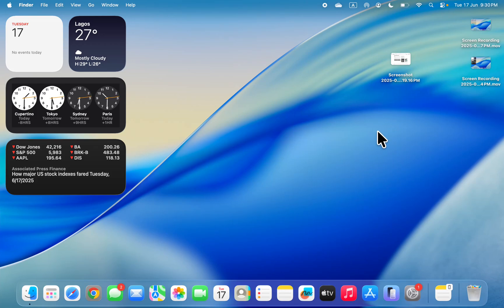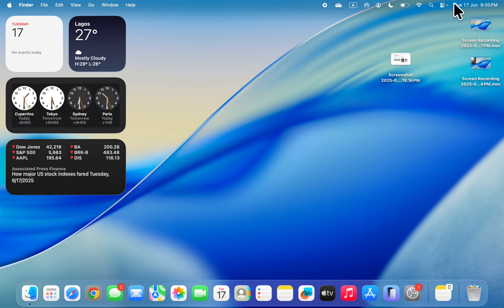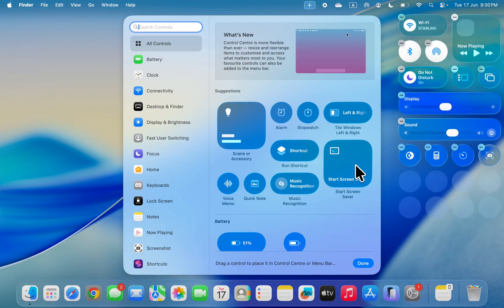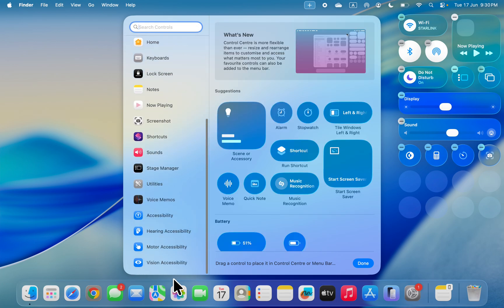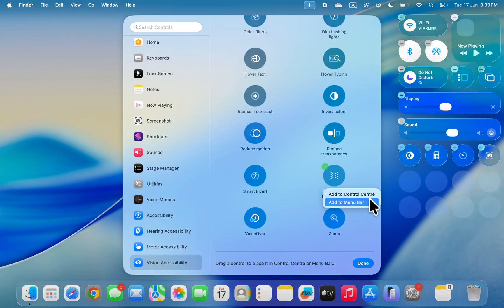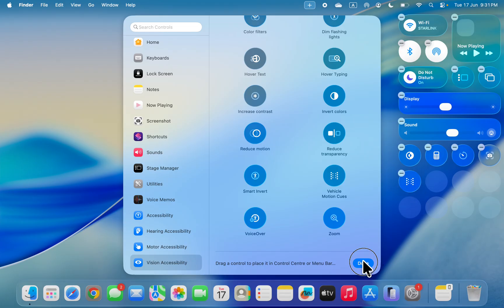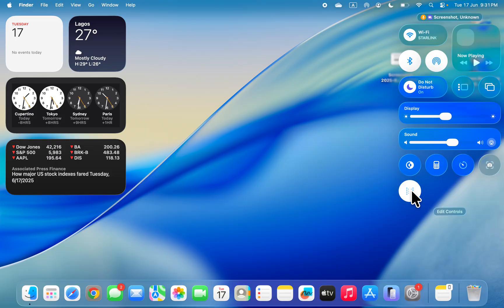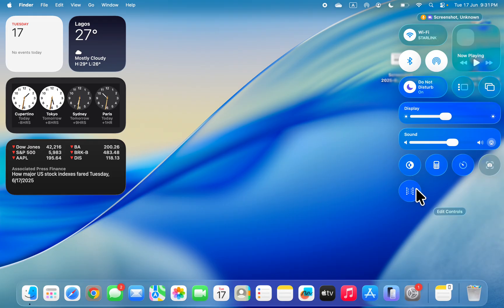macOS Tahoe 26: How to Use Vehicle Motion Cues on Mac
Learn How to Use Vehicle Motion Cues on Mac or How to enable Vehicle Motion Cues on Mac OS Tahoe 26 in this video.

How2Guides